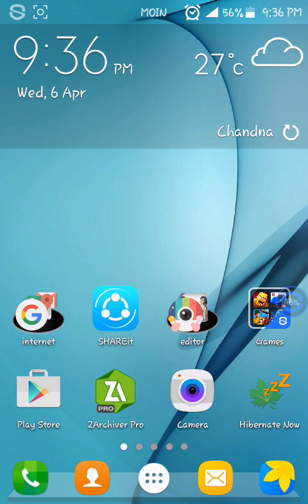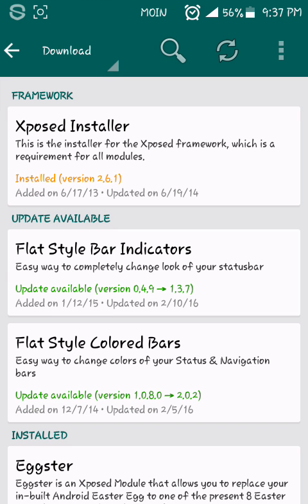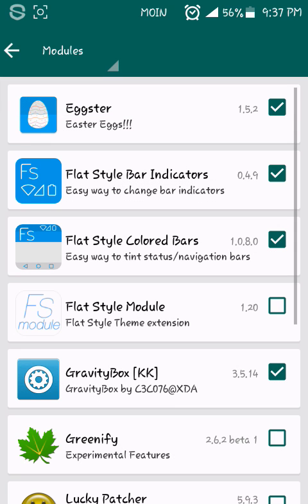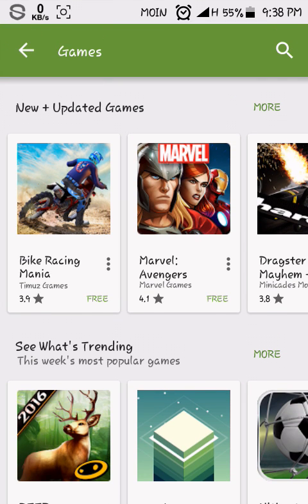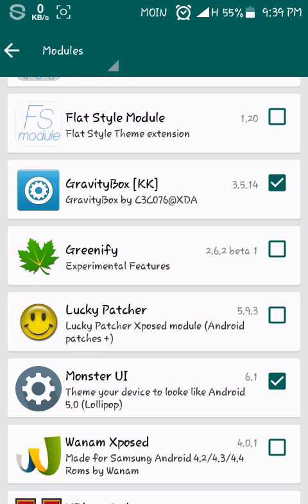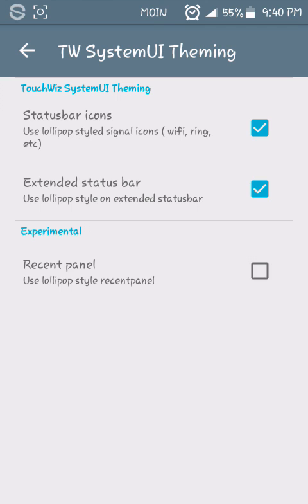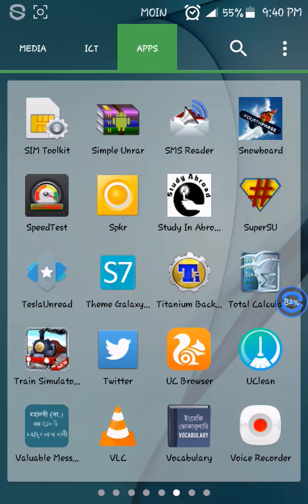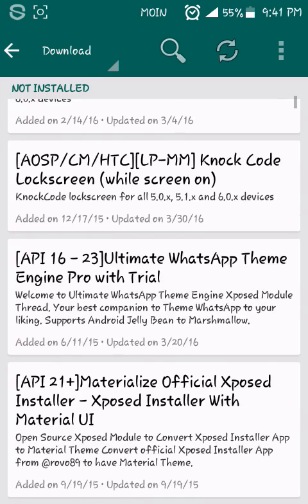lollipop on Samsung galaxy core prime g360h